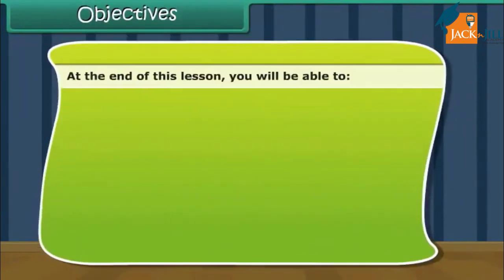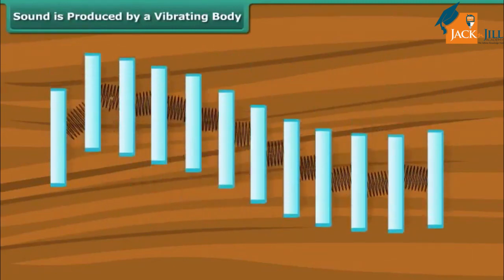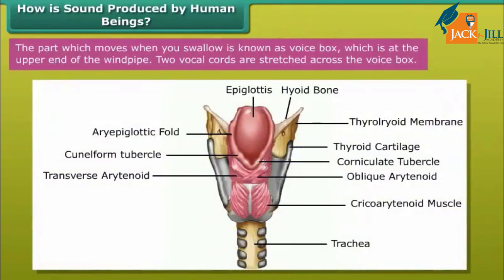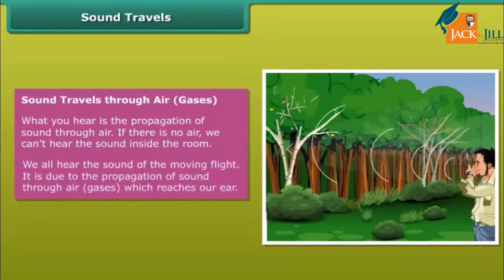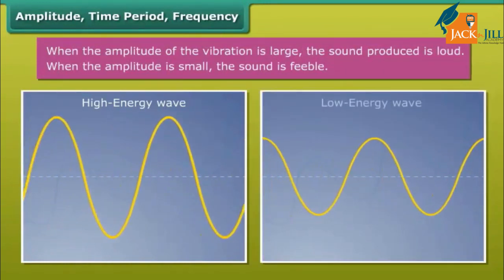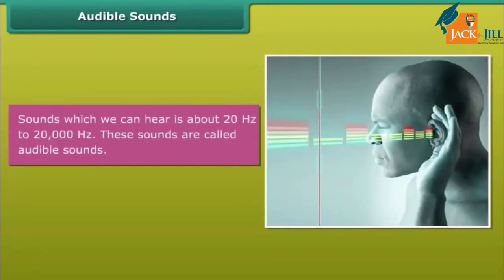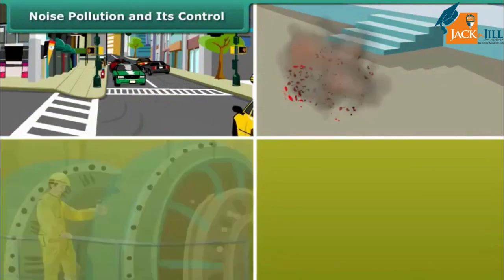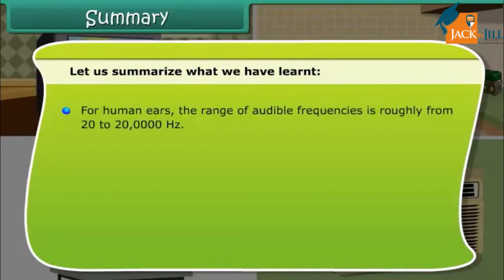SOUND || SCIENCE || CLASS 8 || ANIMATED VIDEO